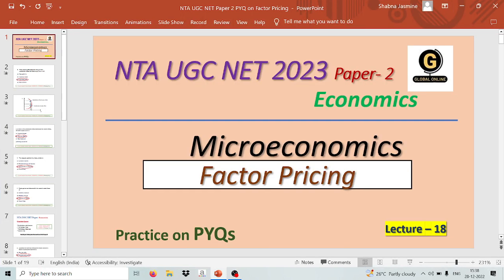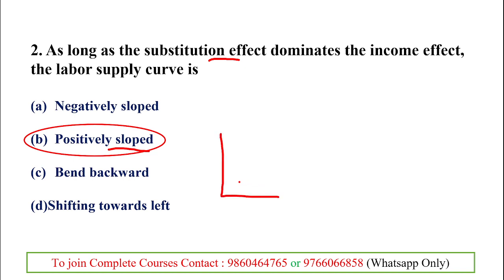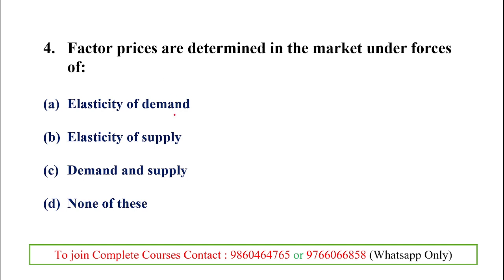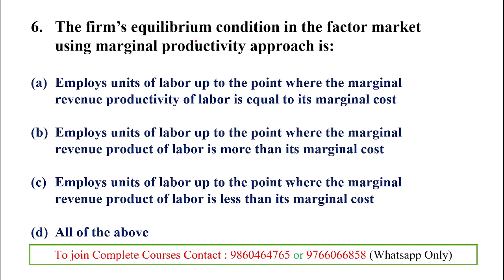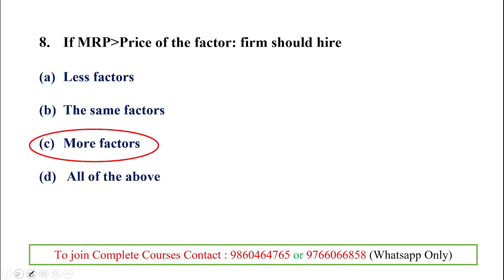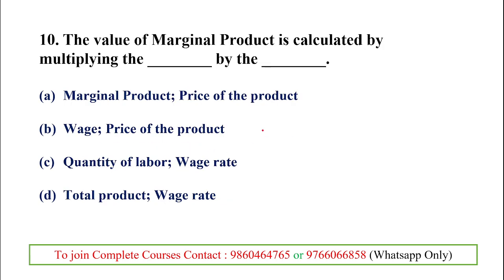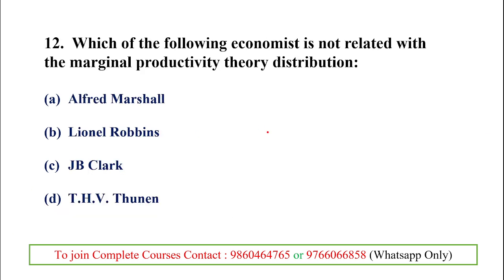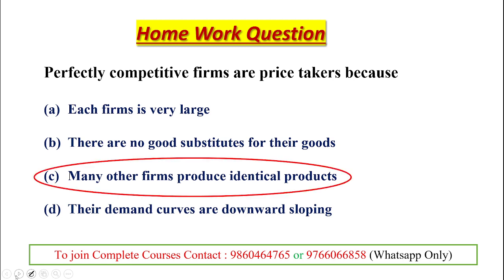Factor Pricing PYQ for UGC NET | Microeconomics PYQ for UGC NET Exam | NTA UGC NET Paper 2 Economics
This video discussing about Factor Pricing from Microeconomics. It will help you to get factors, labor supply and demand curve and marginal productivity. Watch this video and share your thoughts regarding the content.

Online Courses available on Global Online app:

           1.UGC NET ECONOMICS
           2.UGC NET COMMERCE
⏩ KSET/NESET/APSET/JKSET
⏩ MHSET Chemistry
⏩ MHSET Economics
⏩ MHSET Commerce
⏩ MHSET Management